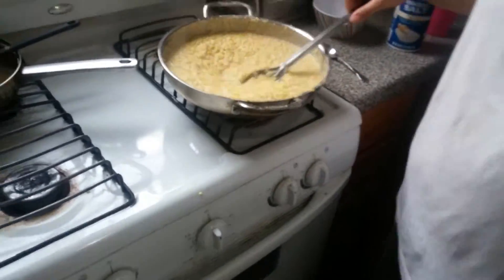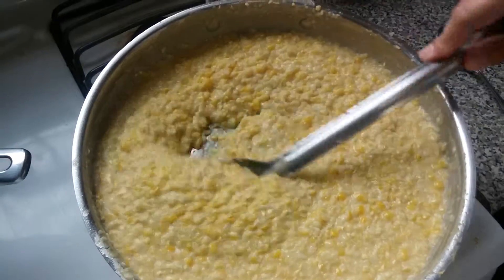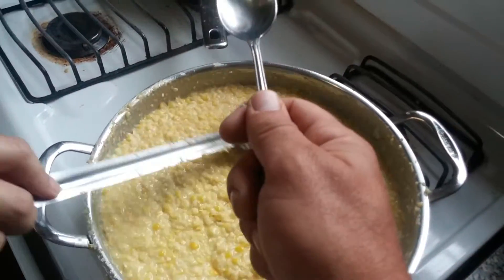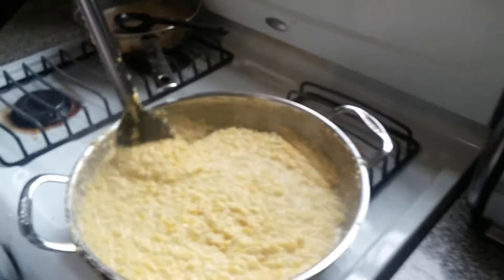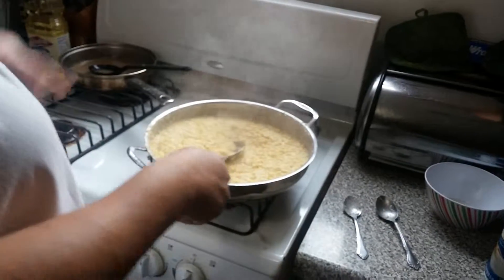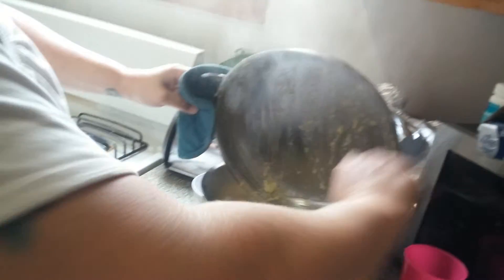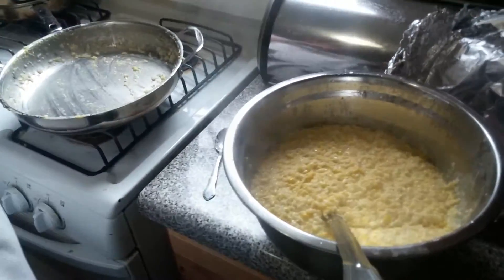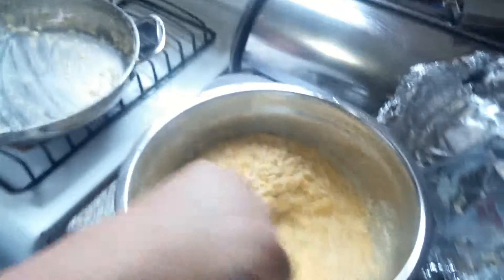How to make fresh fried corn part 2.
Part 2 of the how to make core series.